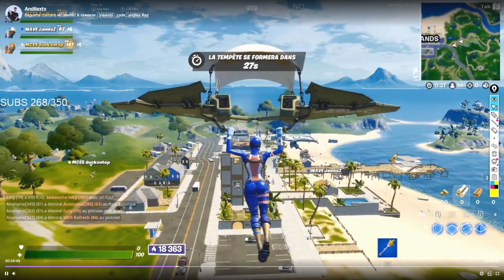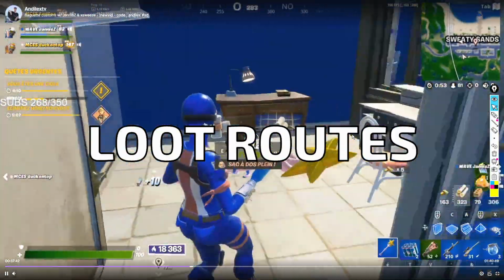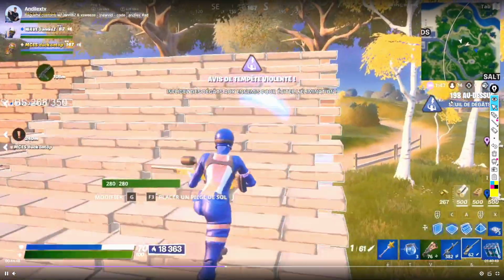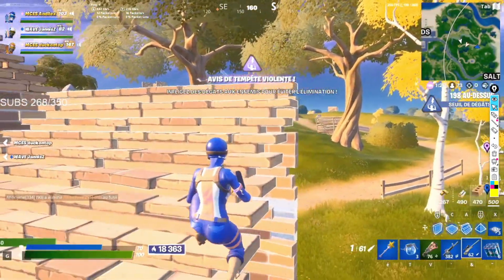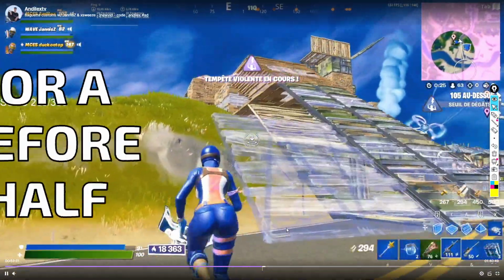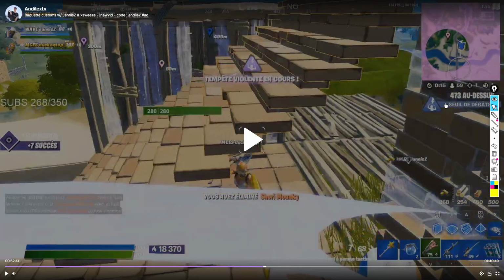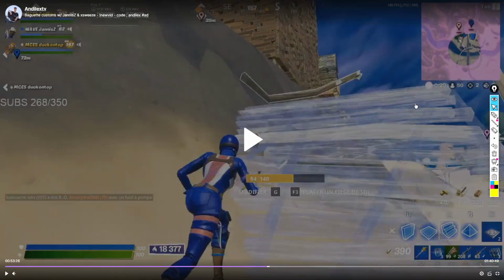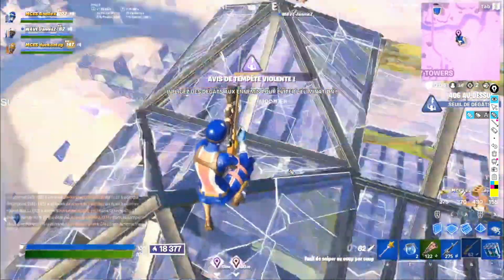How To Play Like ANDILEX, JANNIS, XSWEEZE! The Trio Endgame Gods!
So in this video I  do an in-depth review of Andilex, JannisZ, and Xsweeze  one of the best trios in all of Europe right now. They play a scrim and I'm going to be going over the early game, the mid game, and the late game in depth so that you guys understand how to properly play just like this trio.  This Trio plays second in the FNCS grand finals last season.  If they keep up how they're going to be playing then they're easily going to be placing first in the European Grand finals for this season.  With and Andilex as the igl Jannis as the fragger and Xsweeze as a support player they are very well-rounded trio that can easily succeed in w key and stacked lobbies.  Most of the stream games of you these guys will win,  They just really know how to play their game out correctly they land at sweaty Sands and they can rotate very easily to any Zone. One thing is for sure,  this video will make you a better player in fortnite Battle Royale. Hope this helps you guys out!

If you want to support me the best way is to use code SonataFN in the fortnite item shop AD.

Intro (0:00)
Dropping/Early Game (0:19)
Rotating/Mid Game (2:33)
Late Game/Win (9:07)
Recap/Outro (12:54)

🚨Use code SonataFN AD🚨

CPU:Intel i5 7500
MOBO: MSI B250M Pro VD
RAM: Gskill 16GB (2x8)
GPU: Nvidia GeForce GTX 1070
SSD: PNY CS900 512GB
HDD: Seagate BaraCuda 2TB
Power Supply: Seasonic S12III 500Watt
Case: Deepcool Dukhase (White Edition)

⚙️MY SETTINGS/PERIPHERALS⚙️
600 DPI
11.5% X Sens, 11.5% Y Sens
Razer DeathAdder Elite
Perrix 17x15 Gaming Mousepad
E-Element z88 keyboard

JannisZ, Andilex, Xsweeze, Duckontop,  fortnite,  fortnite tips and tricks,  fortnite vod review,  fortnite trios,  fortnite trio tournament